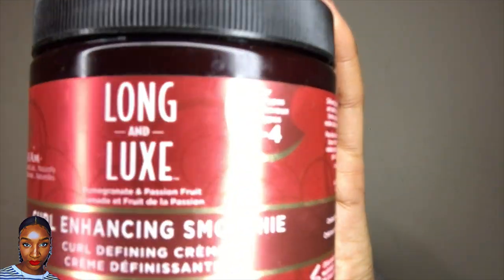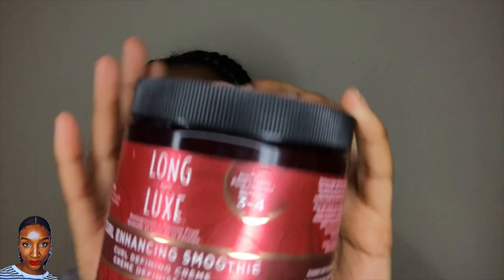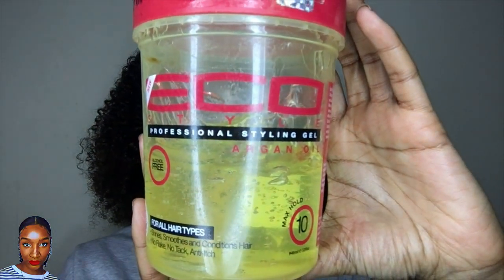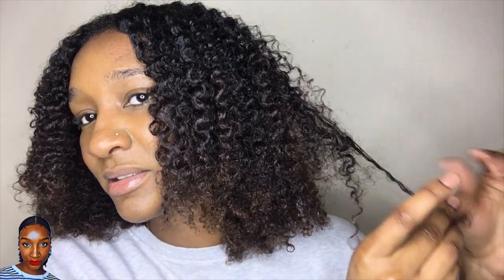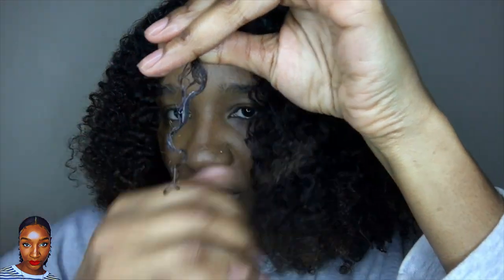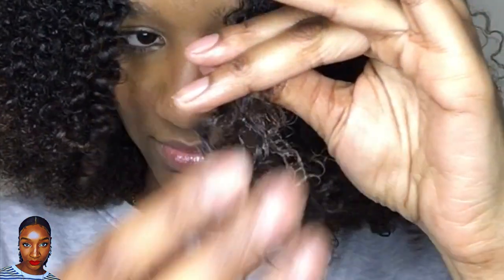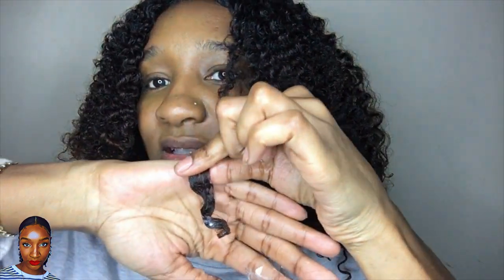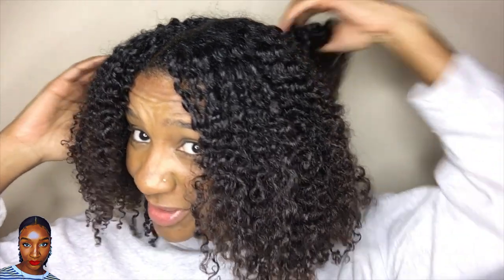A Retwisted and Moisturised Old Twist Out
Mondays, Thursdays, and Fridays 5PM GMT -  9AM PST - 12PM ET

WATCH ME IN 1080P FOR THE BEST QUALITY ◀️◀️◀️◀️

🖤 Products Used:

As I Am Long & Luxe Pomegranite & Passion Fruit Curl Enhancing Smoothie 16oz

• Track Info:

Intro song
🖤 We've Got This By Lvly ft. Alexandra